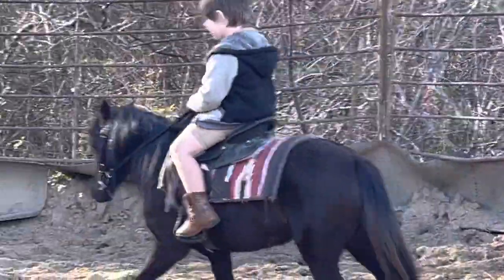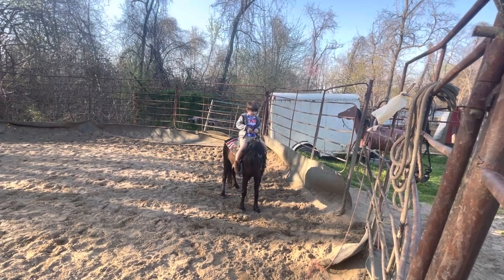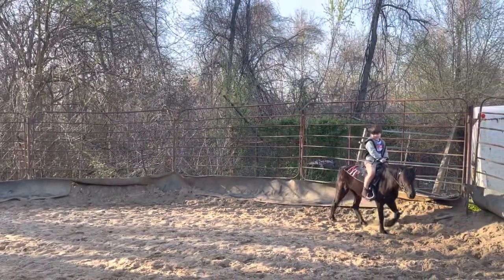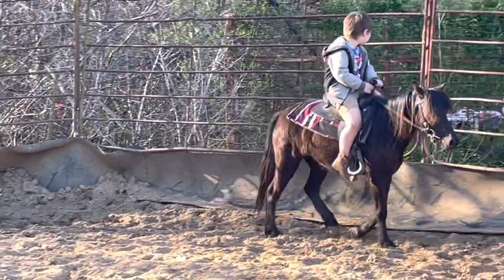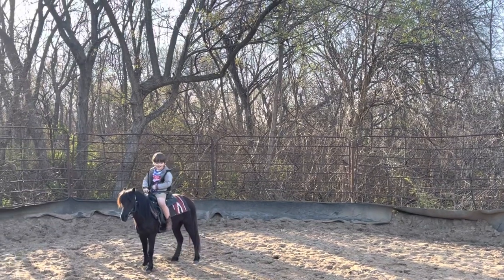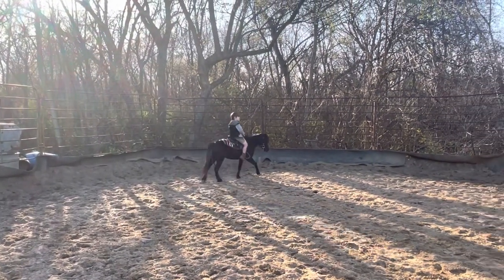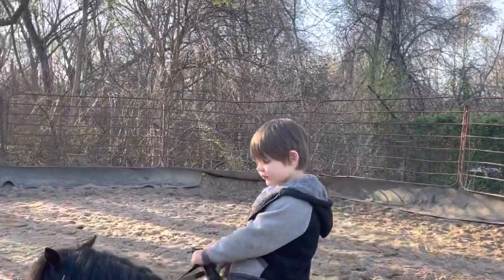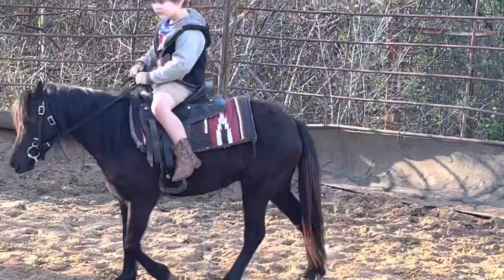Making a kid safe pony … Bubba and Stormy